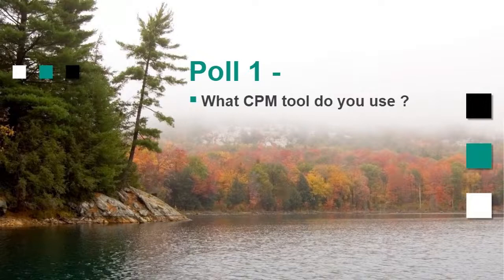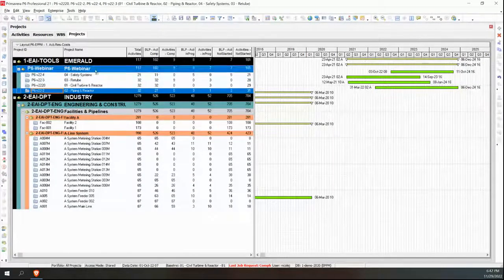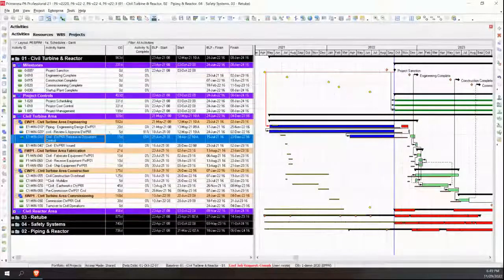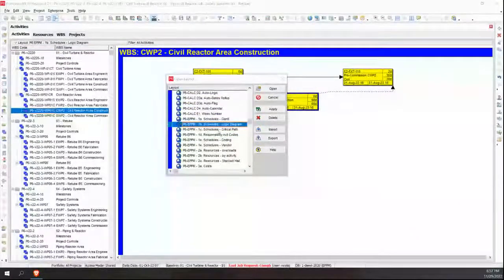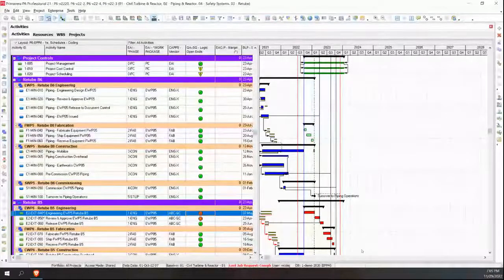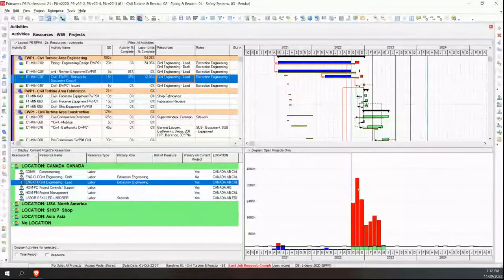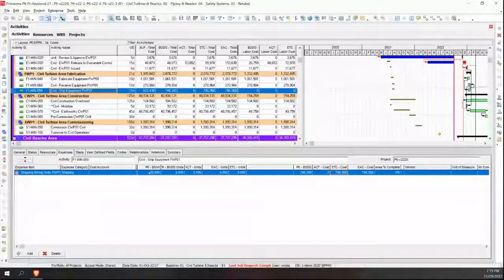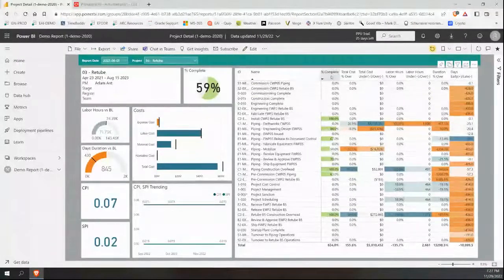2022-11-29 - Primavera P6 Overview Webinar